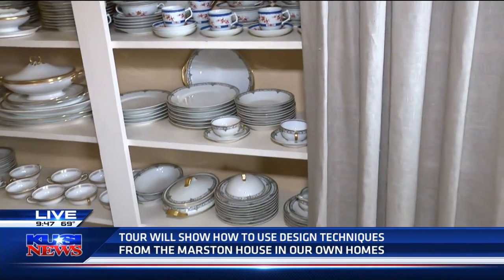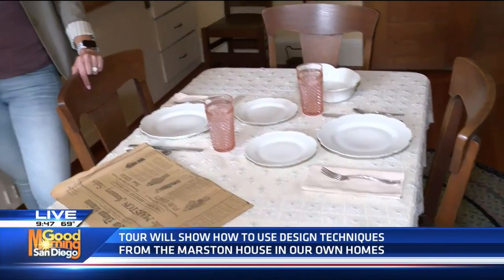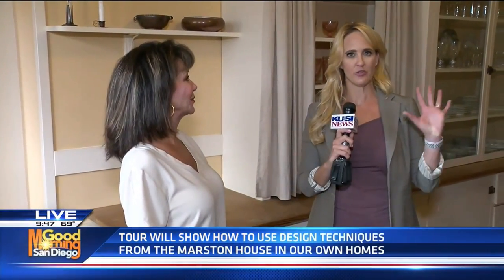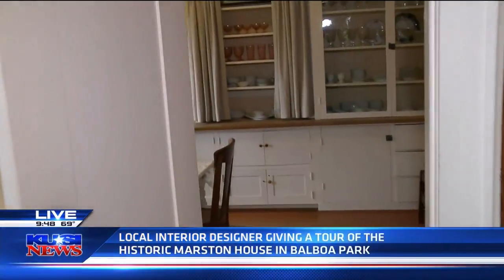KUSI-MARSTON HOUSE TOUR #2 by JOAN PETERS